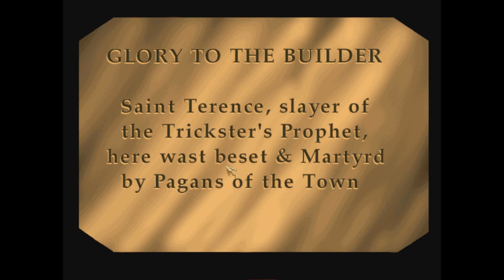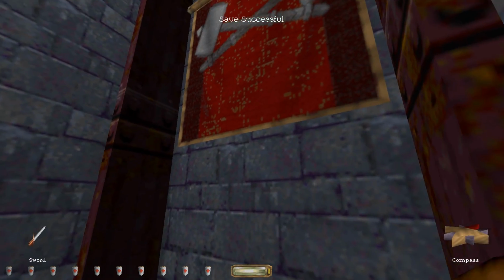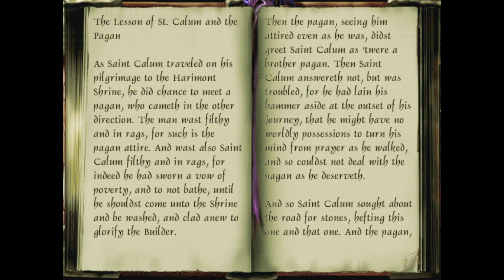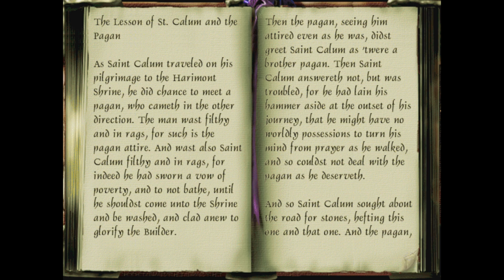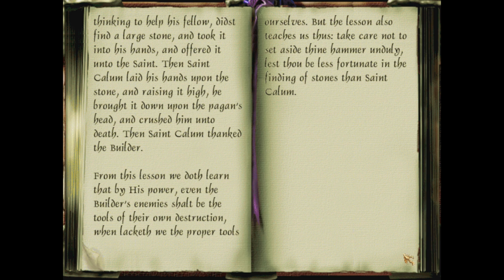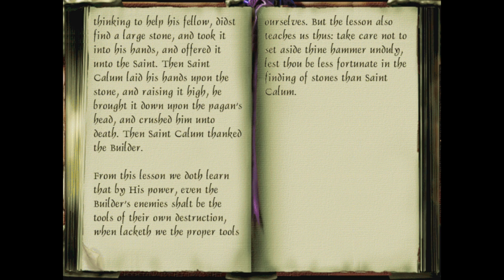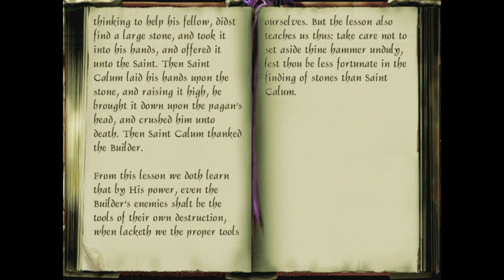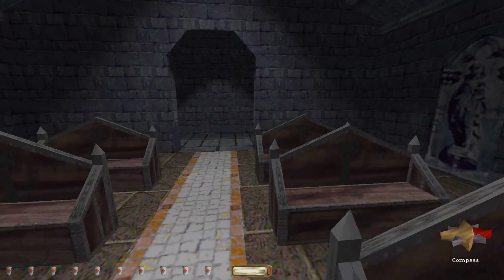Thief Gold FM: Making a Profit - 4 - Top 10 Ways To Make a VAPID Title And LOSE All Your INTEGRITY?!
Read below for the most shocking news OF YOUR LIFE! Did something really scary that we just made up out of thin air like a bunch of ethically bankrupt dickwits happen IN YOUR NEIGHBORHOOD? And will it give your spaghetti dinner CANCER?
A Thief Gold fan mission: Making a Profit, from the Thief: The Dark Project 20th Anniversary Contest. By vfig.

Hey, if you'd like to support me financially, here are some ways you can do so: